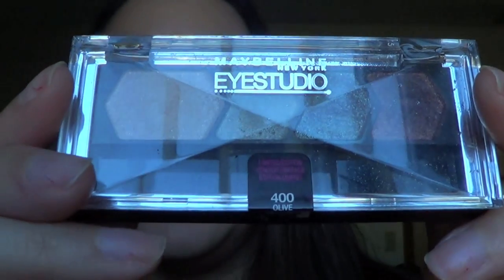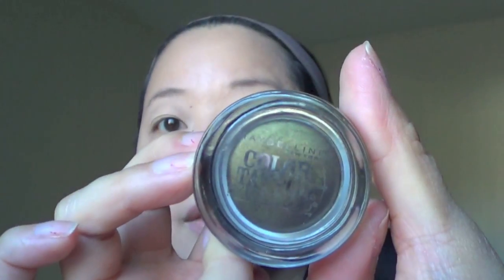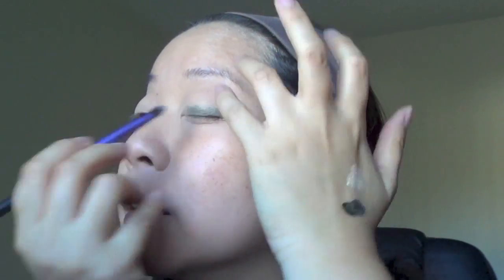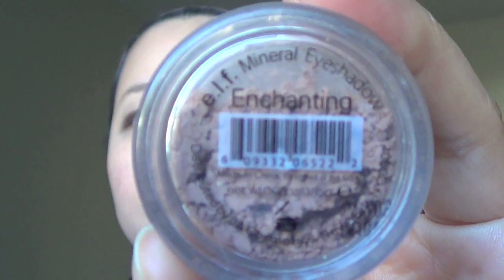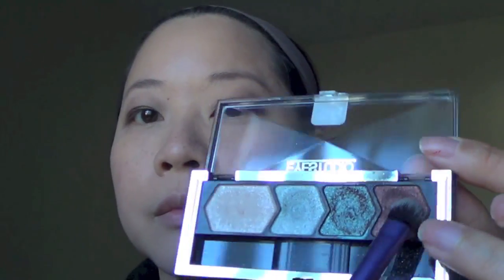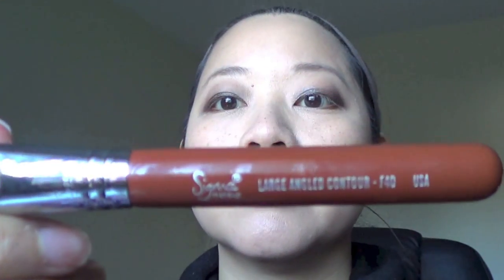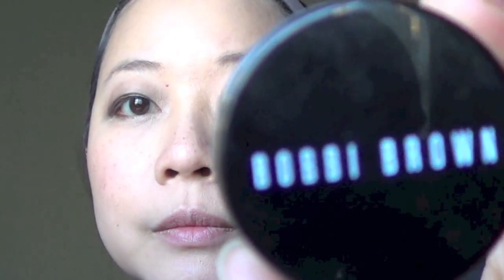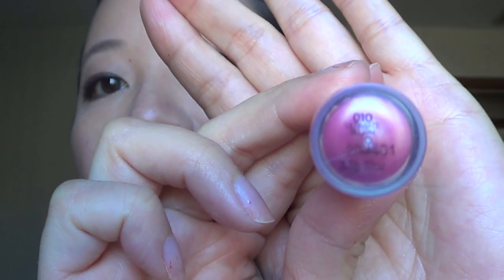Drugstore Look:Maybelline Eyestudio Olive Martini